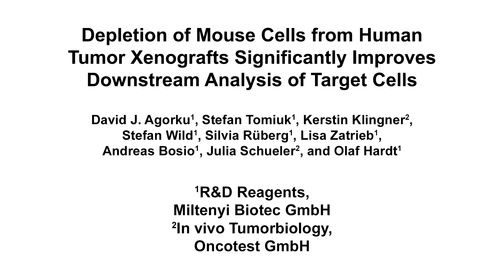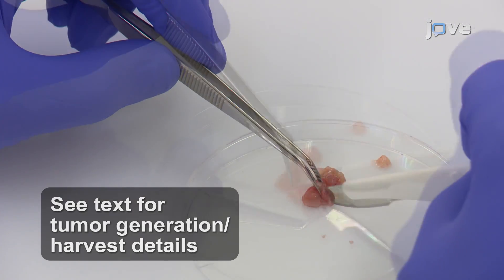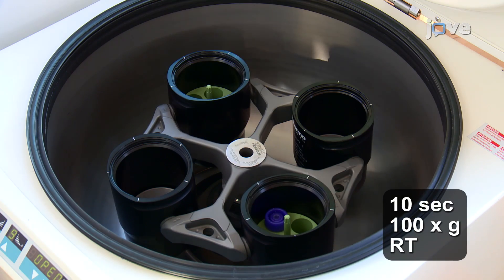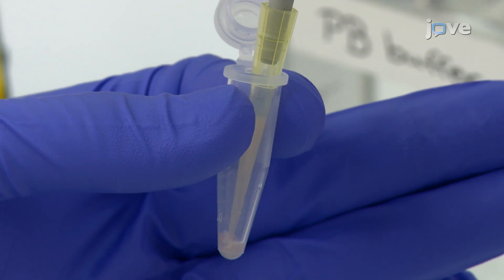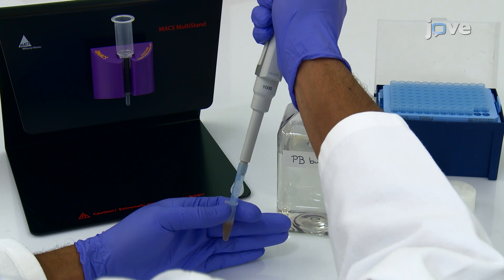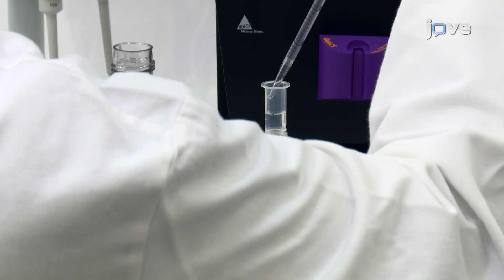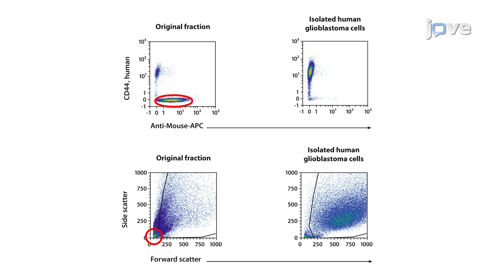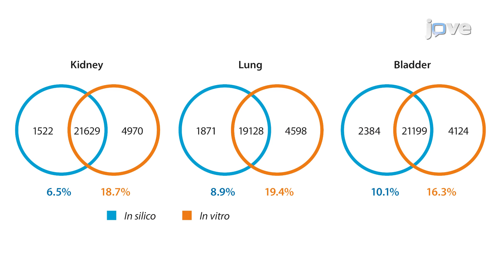How to Deplete Mouse Cells from Human Tumor Xenografts - Video Protocol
Depletion of Mouse Cells from Human Tumor Xenografts Significantly Improves Downstream Analysis of Target Cells. Watch David Agorku and his colleagues go through their protocol which was published by JoVE (Journal of Visualized Experiments) at